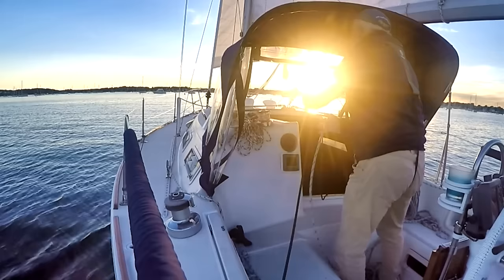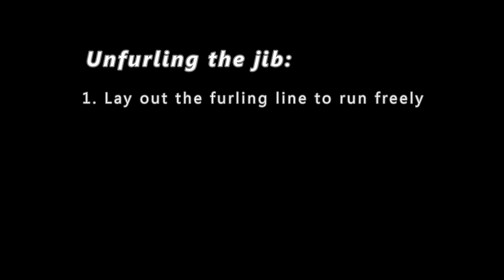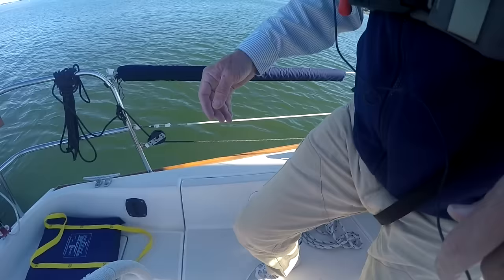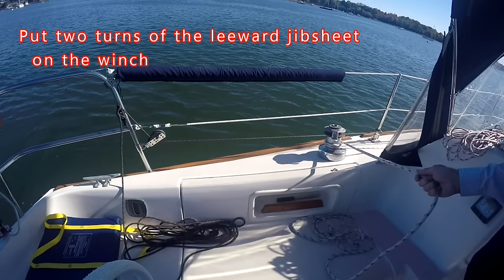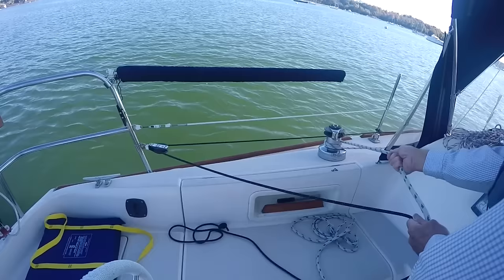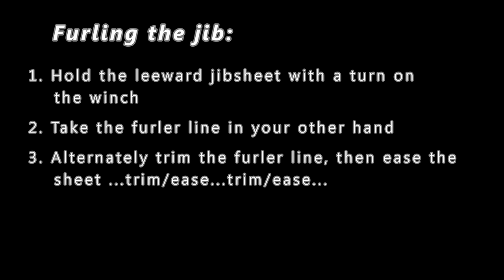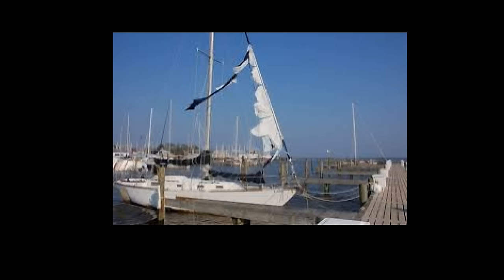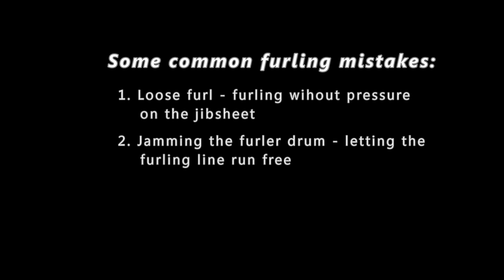Using a Jib Furler System | Sail Fanatics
This video explains how to properly use a jib furler system, demonstrating what problems can occur and how to avoid those.